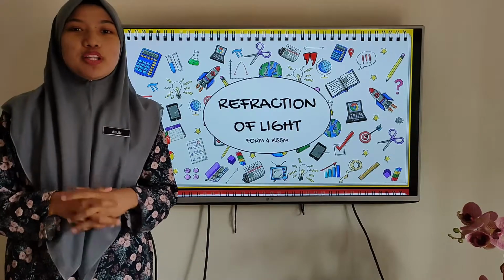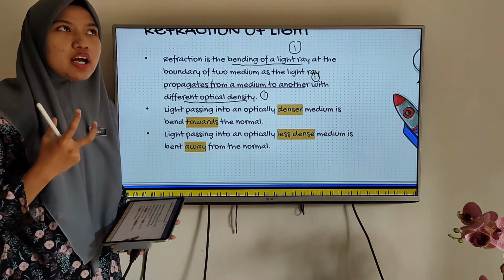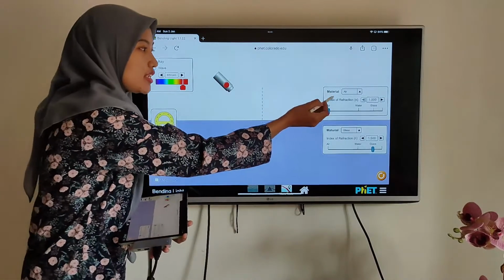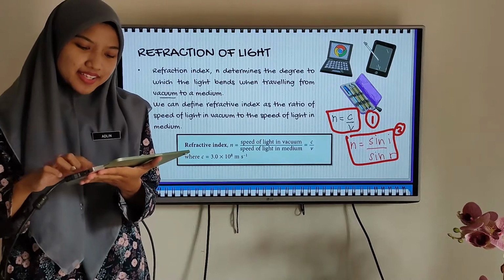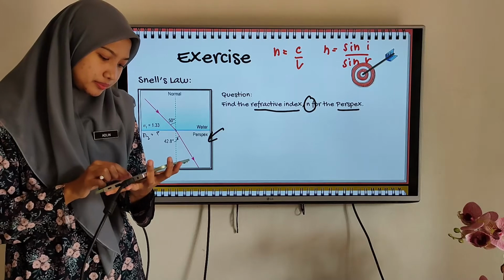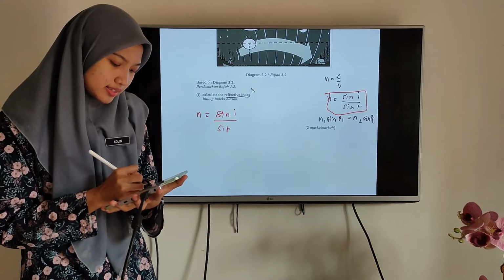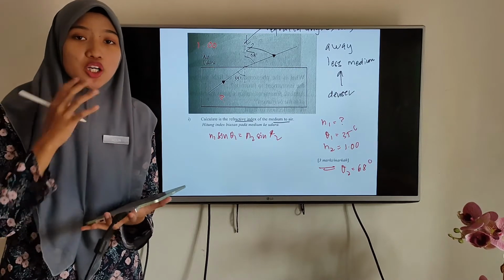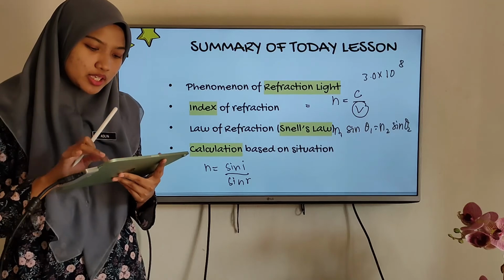MICROTEACHING (REFRACTION OF LIGHT)